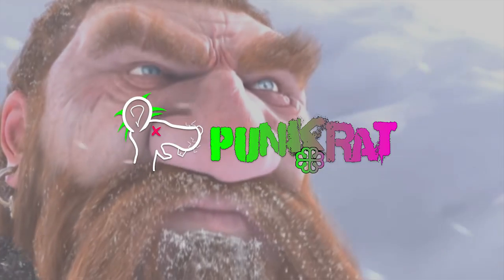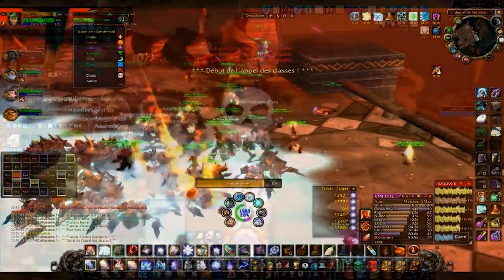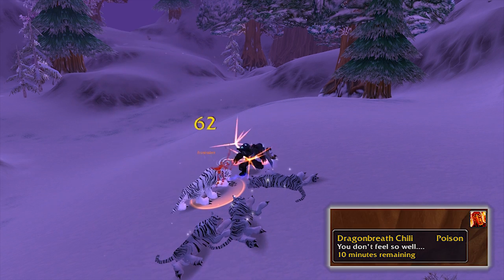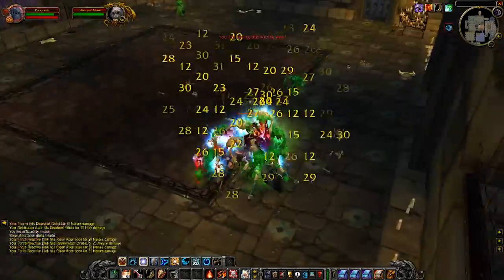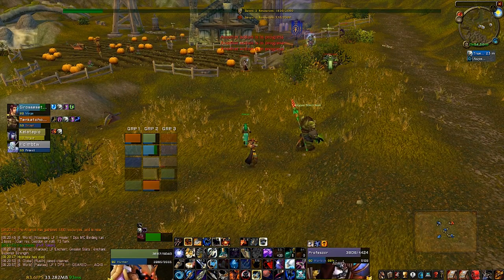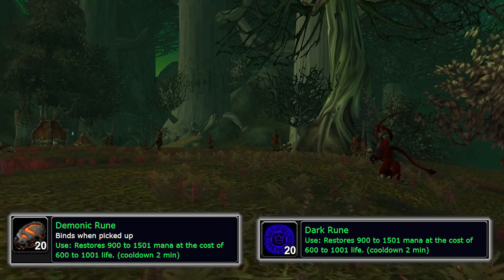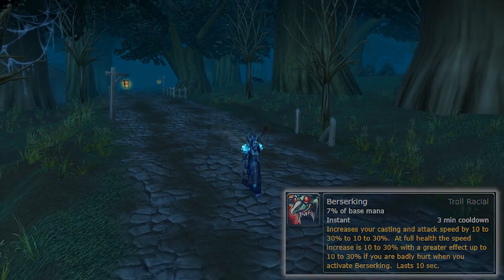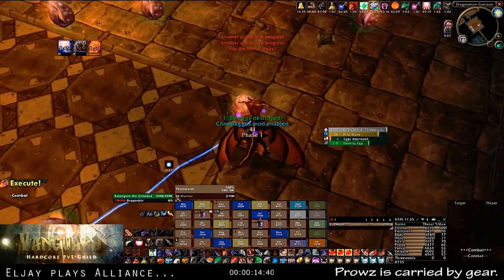The Most OP Consumables in Classic WoW!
Yo! SOLDIERS of Classic WoW!
Here's a video where I cover the most interestingly powerful consumables (potions / engineering on use) in Classic WoW! There's some really interesting info on this one, hope you enjoy it boys!!

First Things to do at LVL 60 in Classic WoW! - Get Raid Ready!
Gold guide, Leveling Guide, Profession Guide, Class picking guide, Faction picking guide, Farm guide, Class guide
Classic wow Launch, Classic wow Beta
official announcement,
what class should i play vanilla wow
What should i do at lvl 60 in vanilla wow